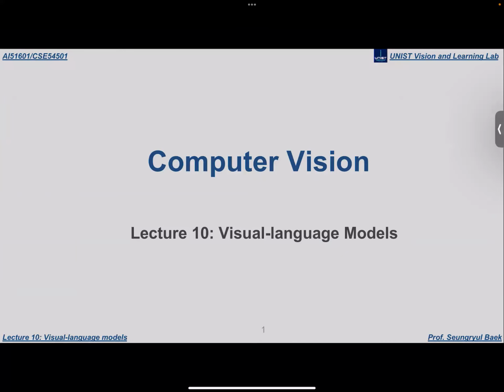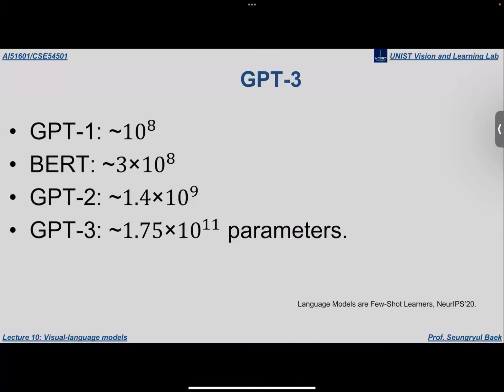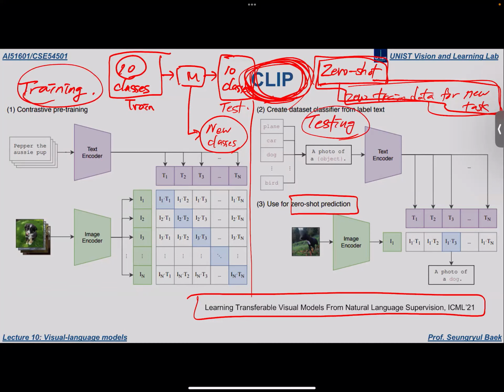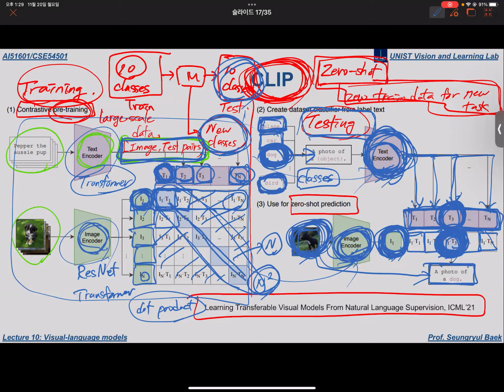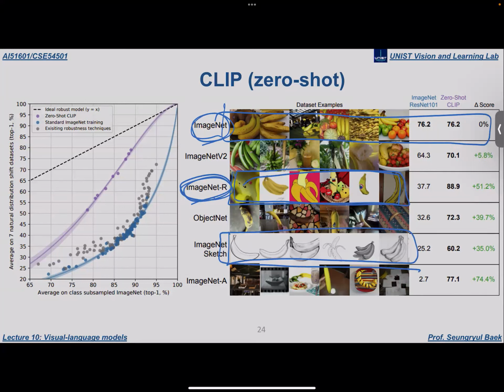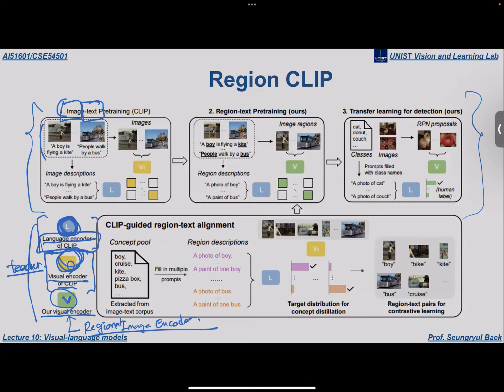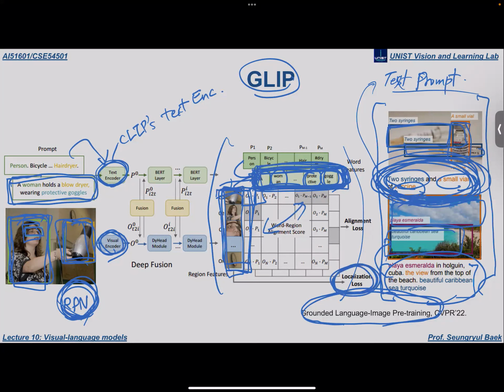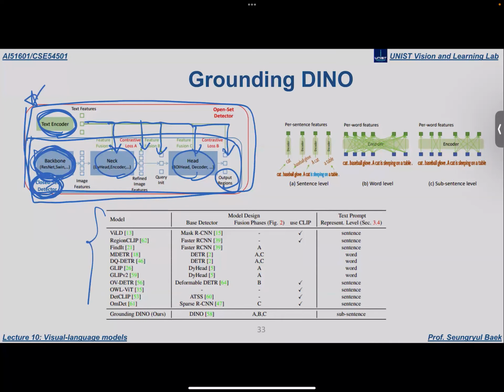[Week12 Mon.] Computer Vision Lecture 10: Visual-Image Models